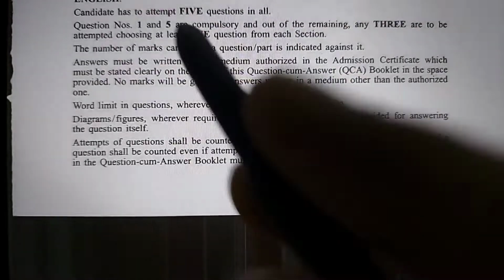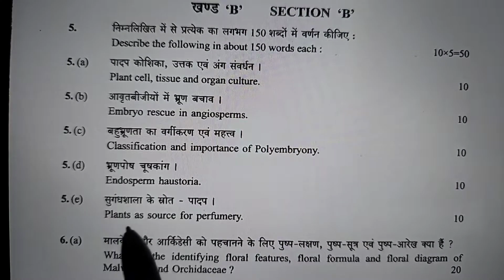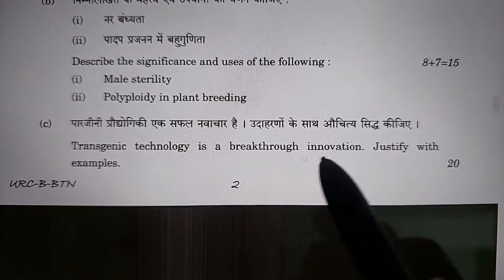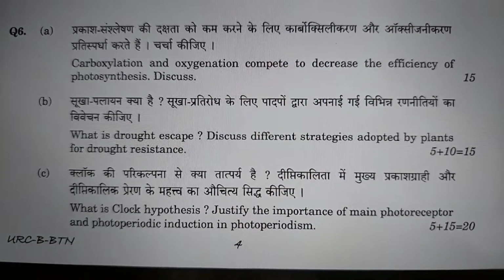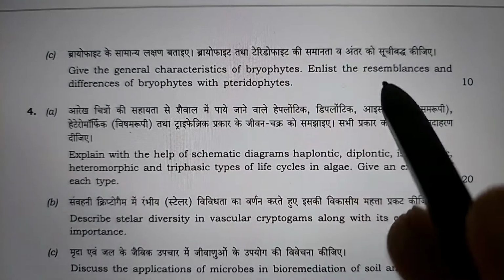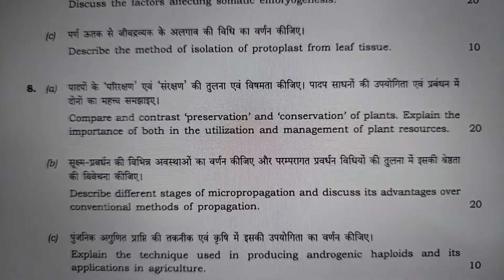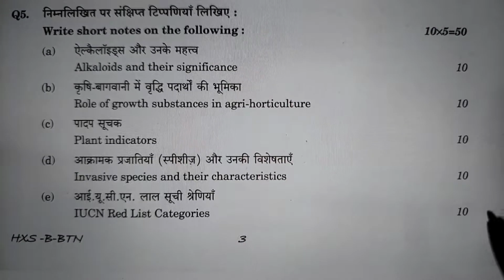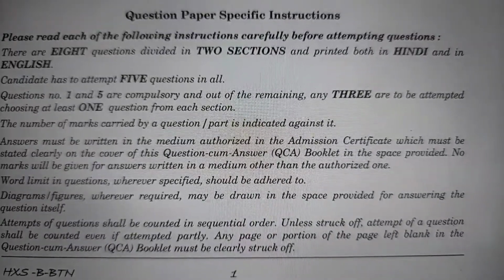UPSC Mains Botany Optional 2021 + 2020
UPSC Mains Botany Optional 2021 Paper 2